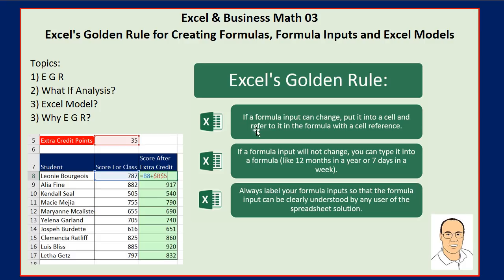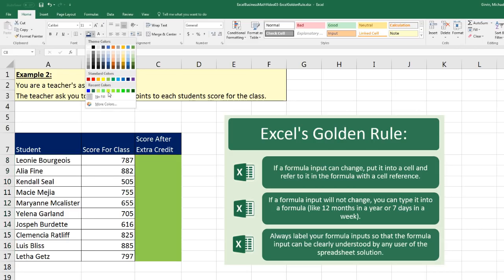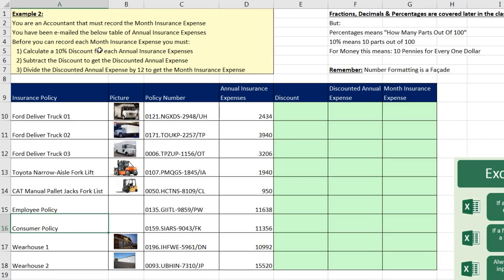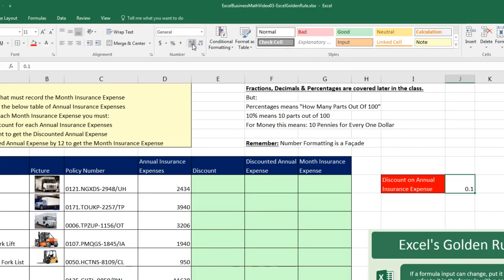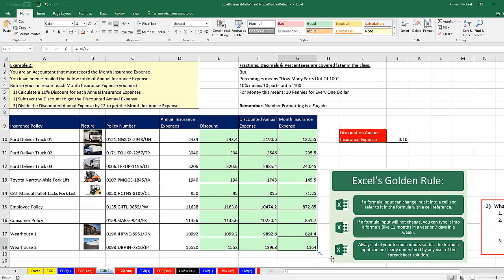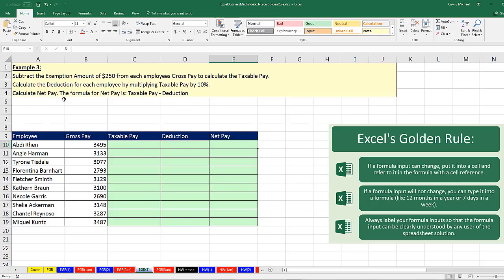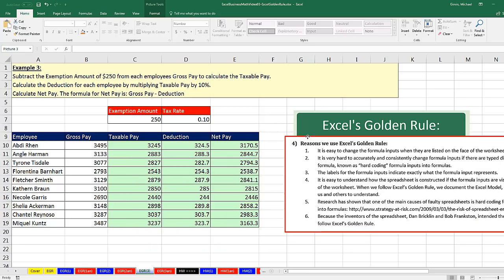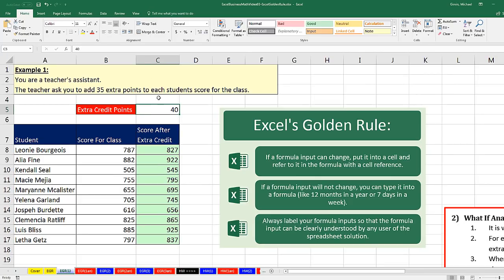Excel & Business Math 03: Excel's Golden Rule: Formula Inputs, What If Analysis and Excel Models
In this video learn how to apply Excel’s Golden Rule to build efficient Excel Formula Solutions & Excel Models.
Topics in Video:
1. (00:01) Introduction
2. (00:22) Excel’s Golden Rule
3. (02:17) What If Analysis (First Discussion)
4. (02:49) What is an Excel Model
5. (03:13) Example #1: Build Student Extra Credit Score Table
6. (07:08) What If Analysis Example
7. (08:01) Example #2: Build Month Expense Multi-step Calculation Table
8. (17:29) Excel Model Example
9. (20:19) Example #3: Create a Payroll Table
10. (25:15) Why Excel’s Golden Rule is so Important
11.  (29:25) Summary